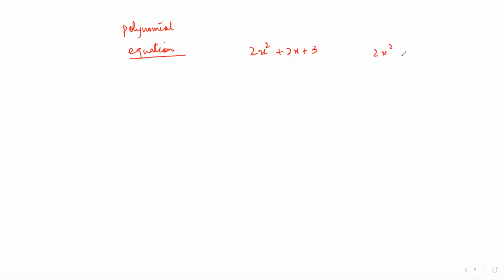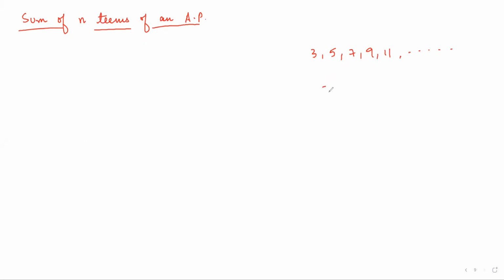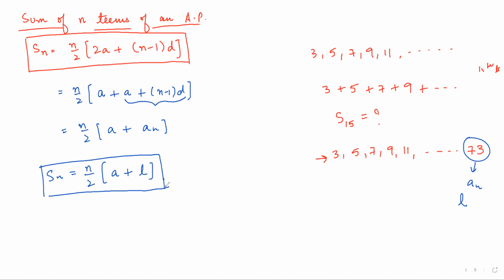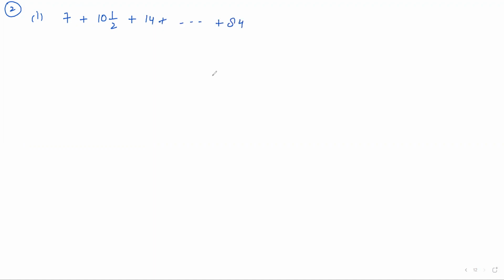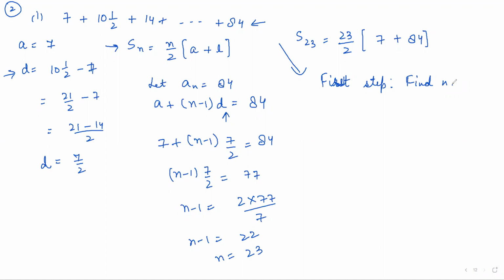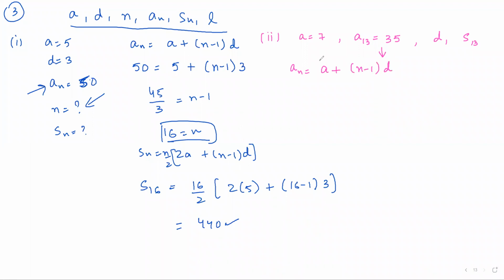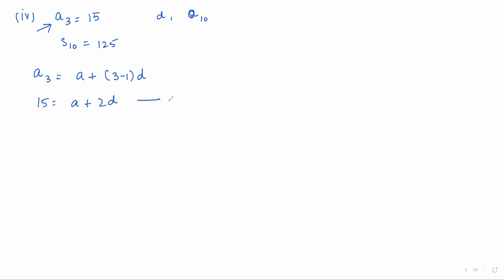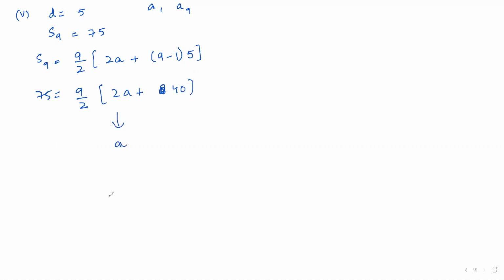Learnivio | Arithmetic Progression Exercise 6.3 | Lect 3 | 10th Class II | 09-09-2022